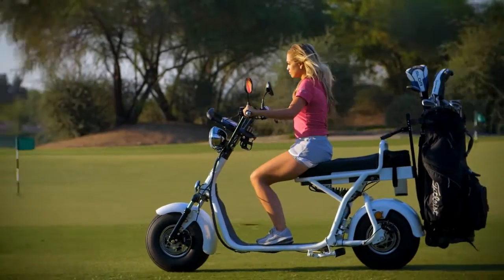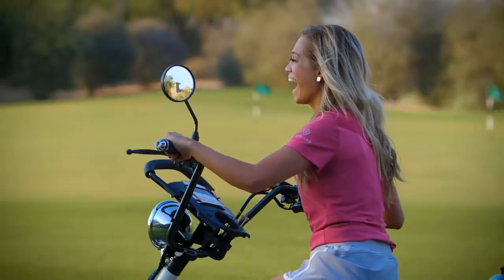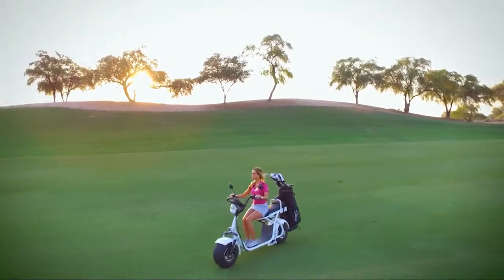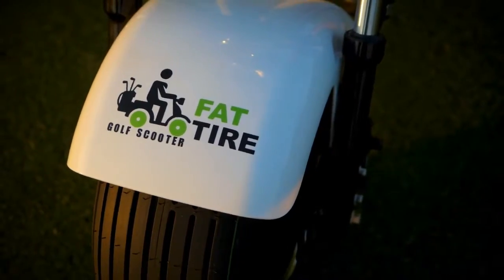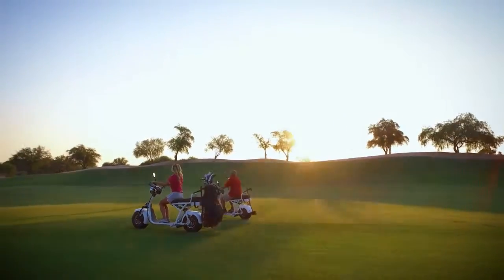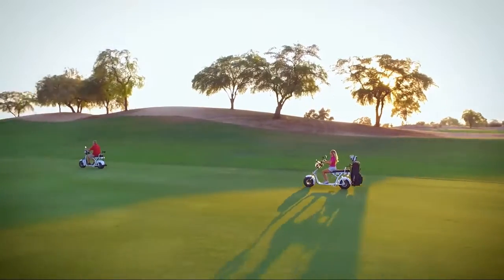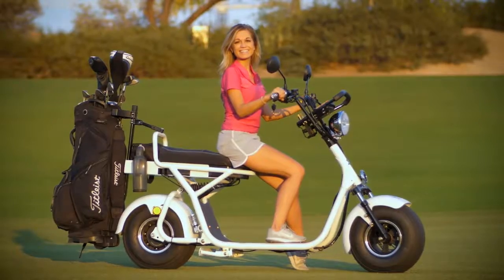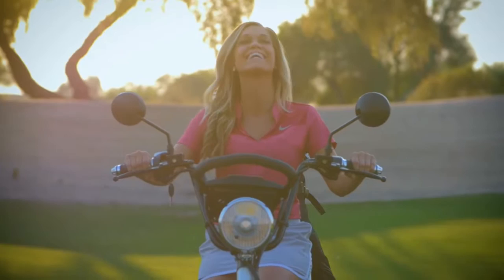intro to FTGS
Fat Tire 2 and 3 wheel single-rider golf scooters